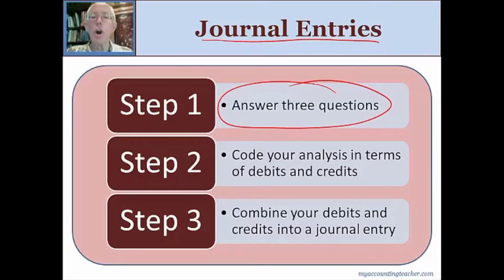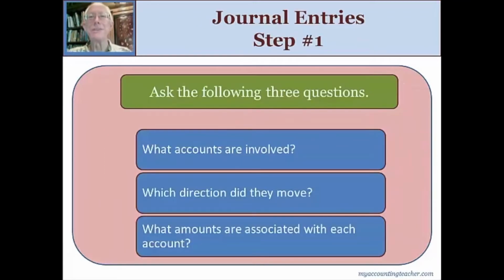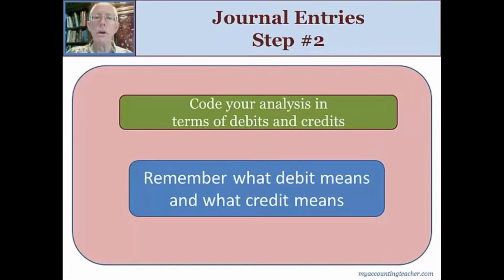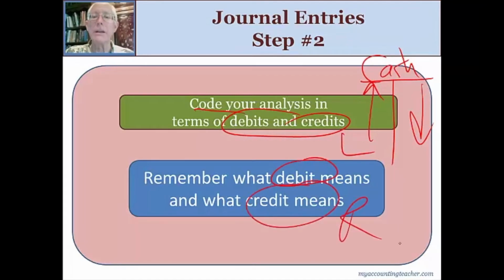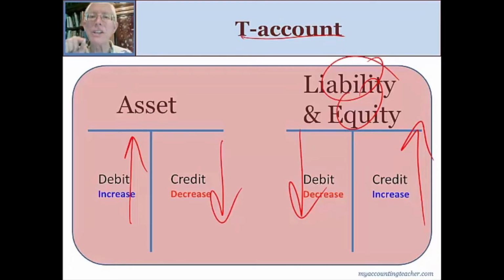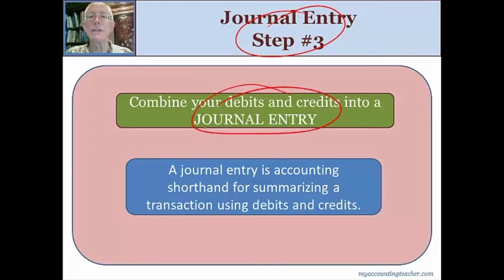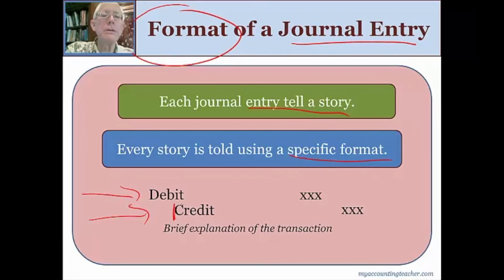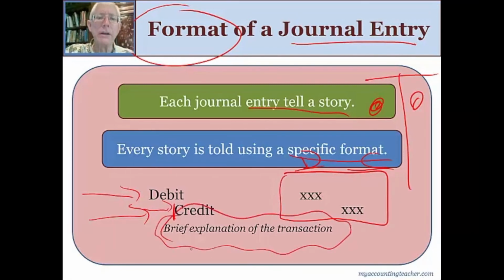B02: Journal Entries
Every transaction is recorded with a journal entry.  These are like sentences in a business diary (journal).  Each journal entry has certain qualities the most prominent of which is that ‘DEBITS EQUAL CREDITS.’